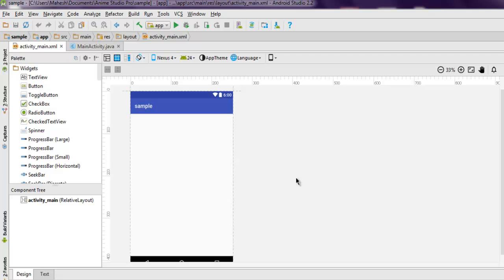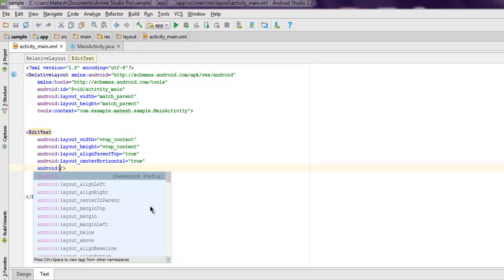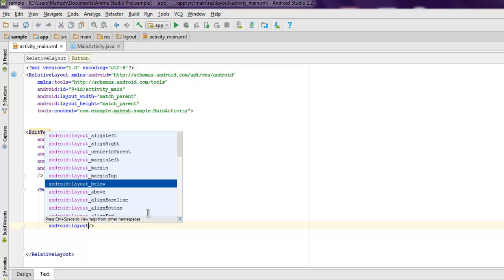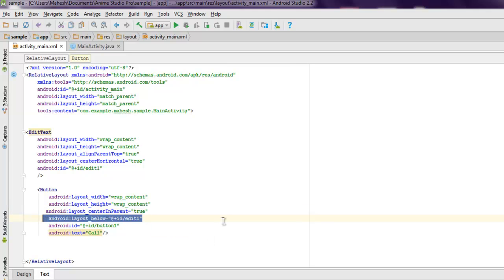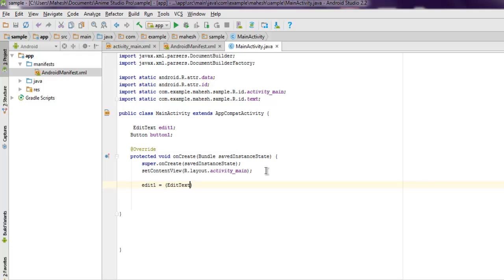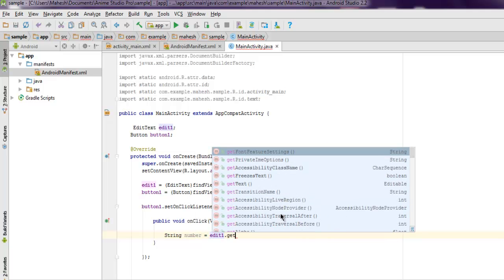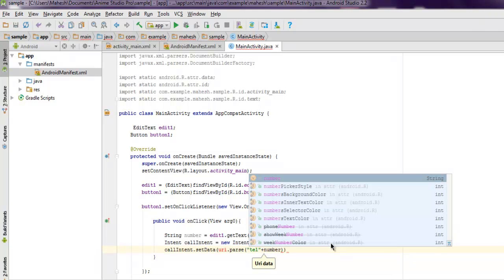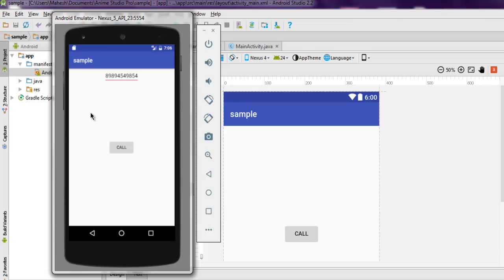Android App Make Phone Call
Learn how to Make Phone Call in Android.